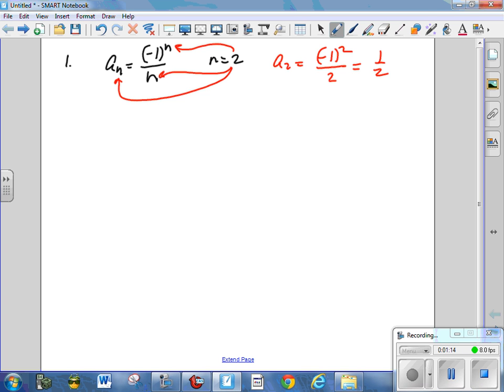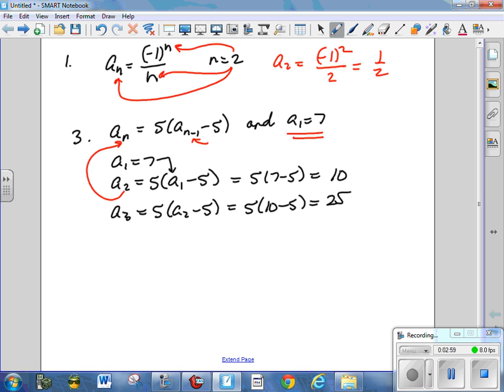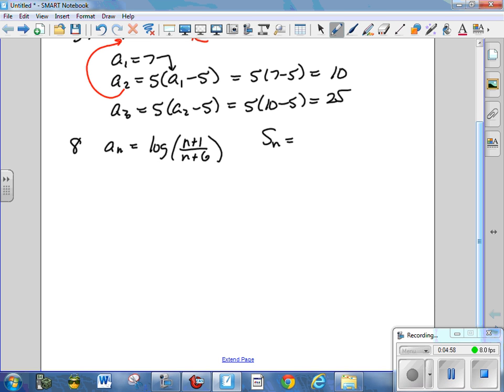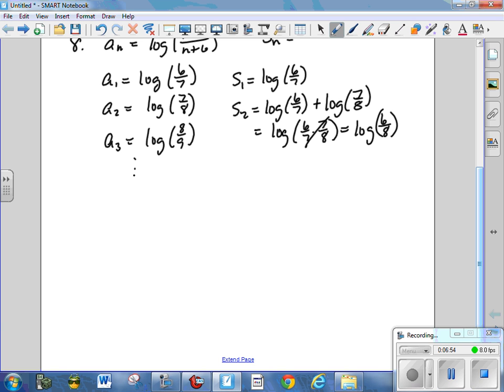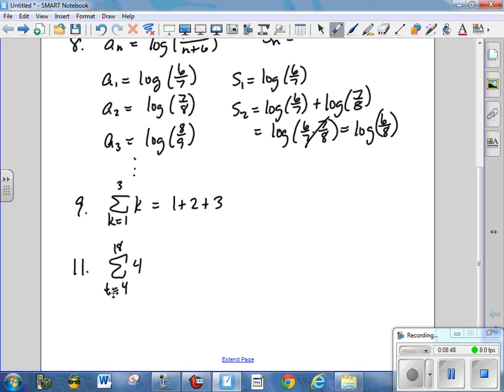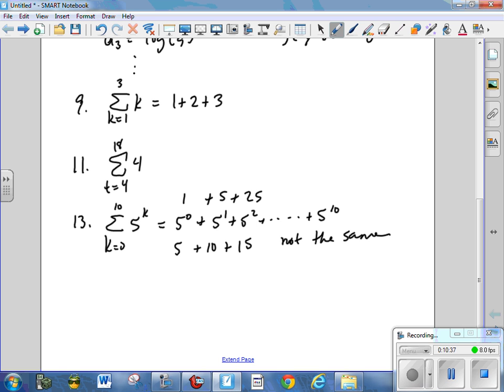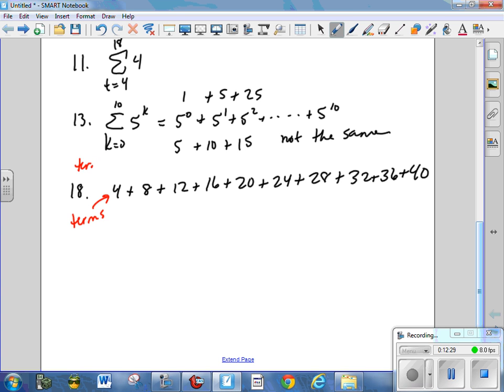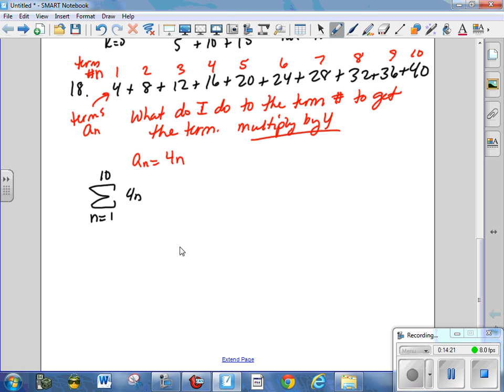Practice Packet Part 2 Help